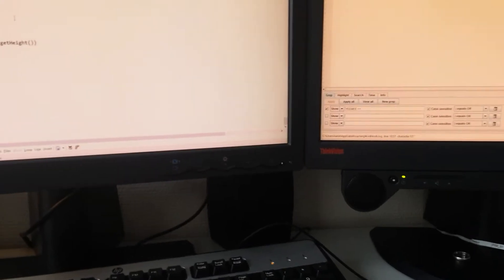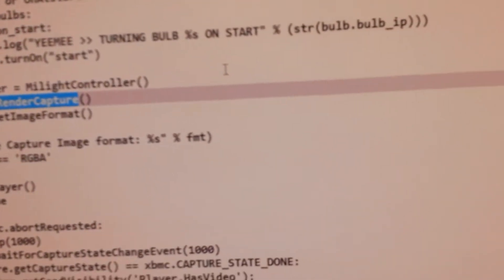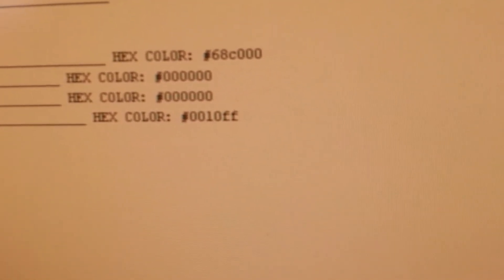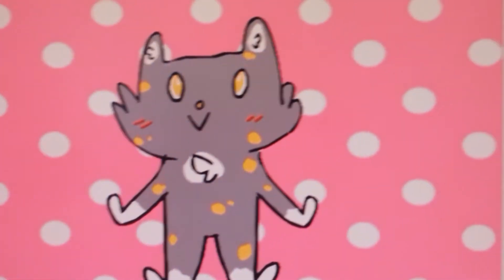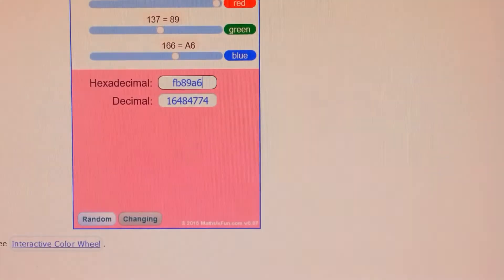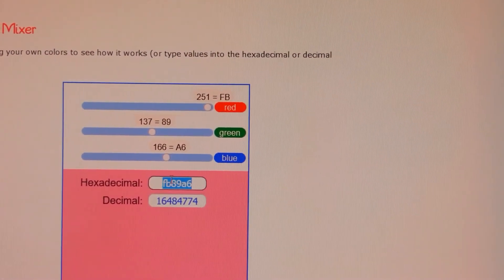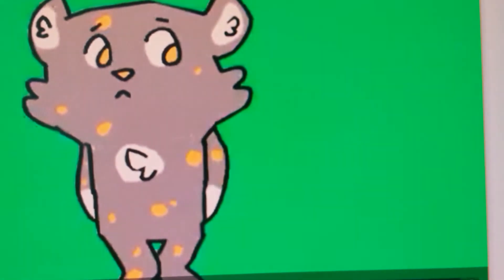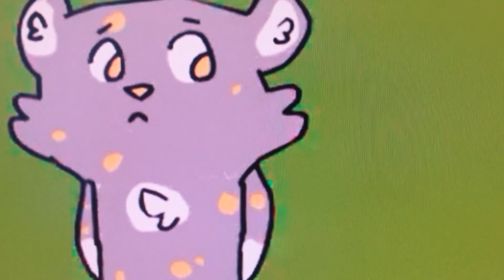Test recognizing main color from video for Yeelight as cheap Ambilight project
This is a test Kodi addon that is capuring the screen and analyzing the most used color in order to set the color of the Yeelight WiFi bulb. Not really in Alfa stage yet, but shows that it is possible without any additional hardware, which was major obstacle for making an addon that uses Yeelight as cheap Ambilight